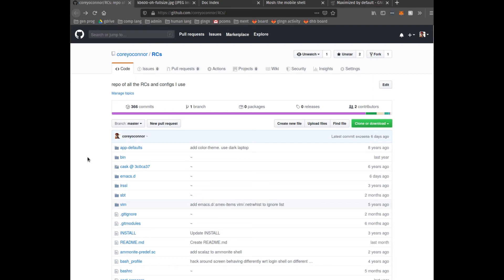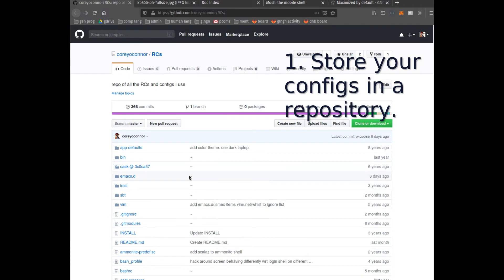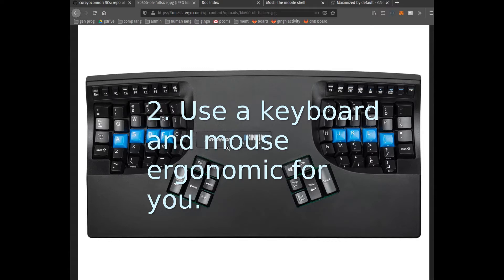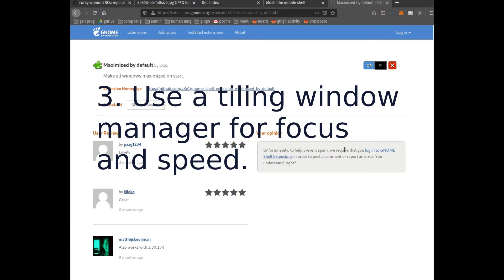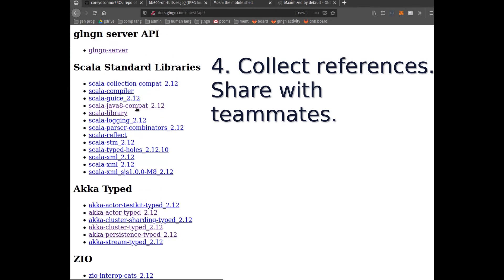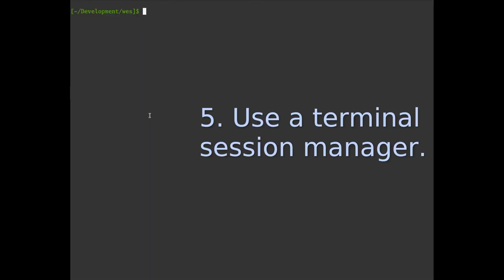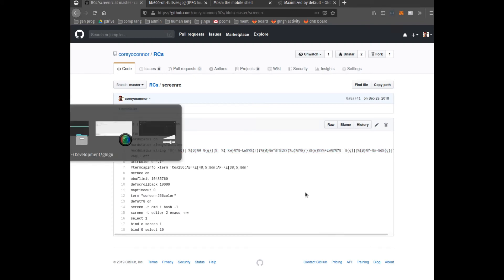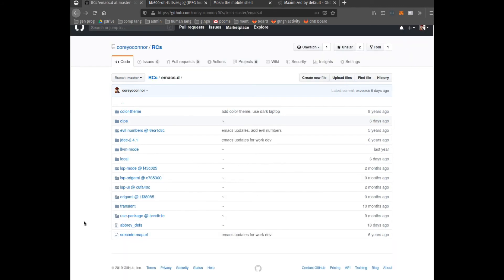Development Environment Advice